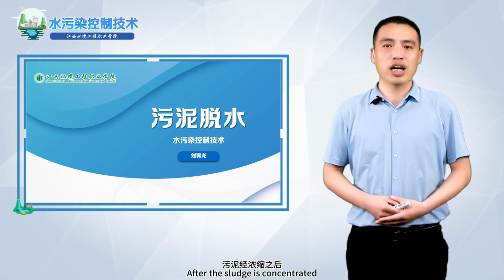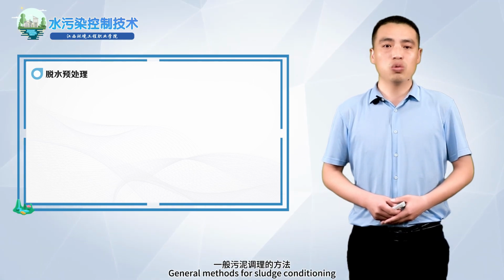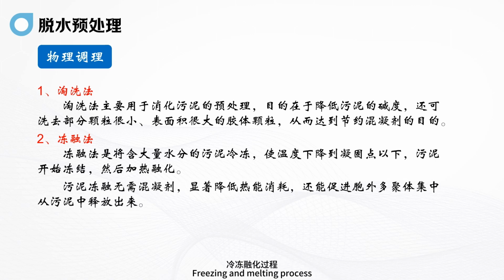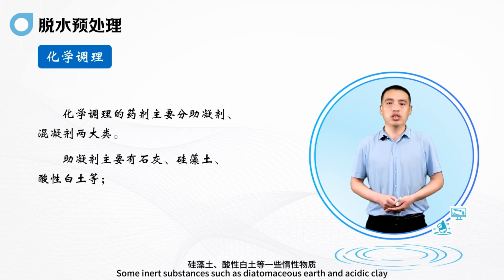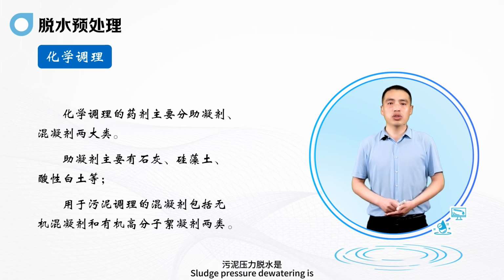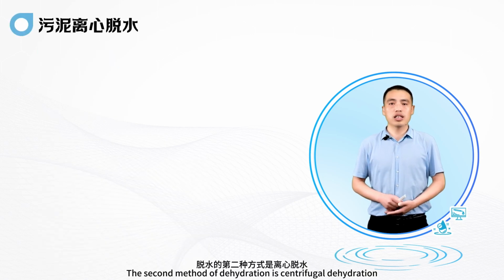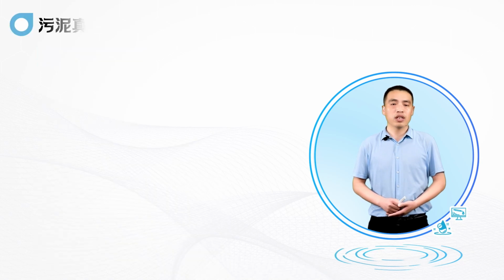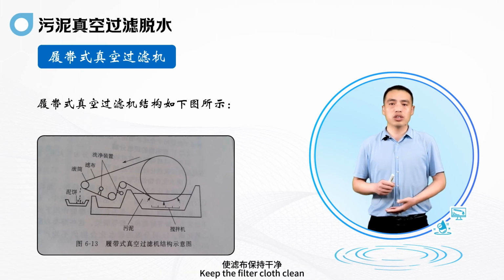5.3 Sludge Dewatering